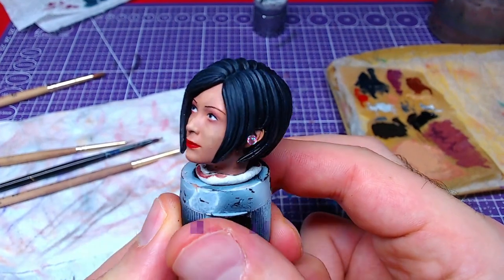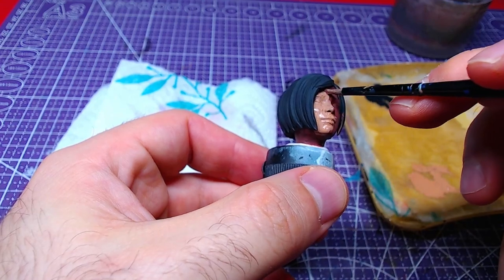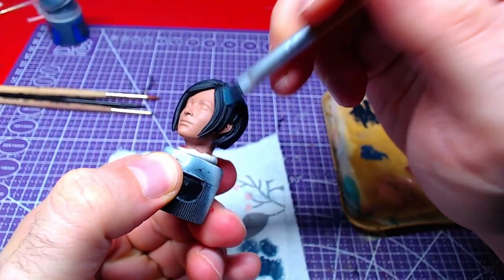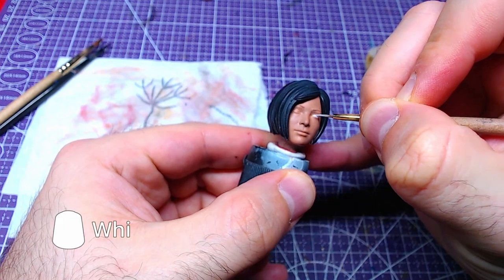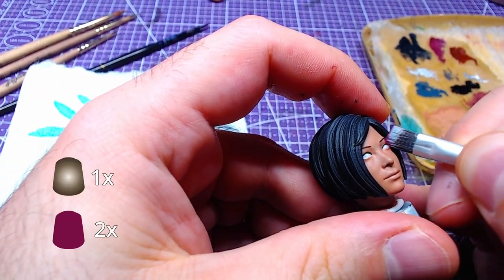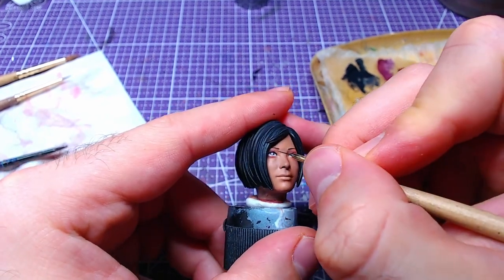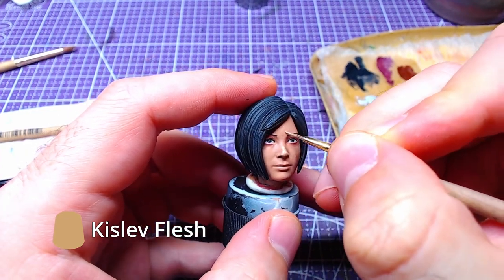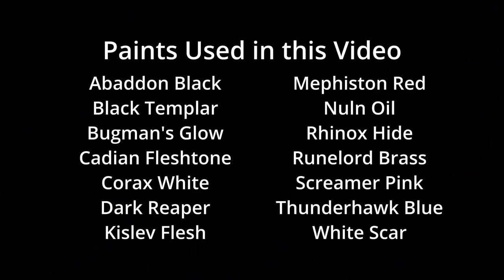Painting Together: adawong , head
Welcome to our another great miniature painting tutorial! In this video, we're delving into the enigmatic world of Ada Wong as we focus on painting her captivating head.

Join us as we uncover the intricate details of Ada's features, from her determined gaze to the subtle nuances of her expression. Whether you're a seasoned hobbyist or new to miniature painting, this tutorial offers valuable techniques and insights to capture Ada's essence in miniature form.

Throughout the tutorial, we'll guide you step-by-step through the painting process, from basecoating to highlighting and detailing. Learn how to achieve realistic skin tones, bring out the depth of Ada's eyes, and add character to her hair and accessories.

Whether you're painting for display or gaming, this tutorial is sure to inspire and elevate your miniature painting skills. So gather your brushes, prepare your paints, and let's bring Ada Wong to life on your tabletop!

And be sure to share your own Ada Wong creations with us! We can't wait to see the mysterious allure you bring to your miniatures!

For those of you who are interested in painting with me this awesome project, the link to the files are

For those of you in the far future who might see this video, here are the rest parts:

Happy painting!